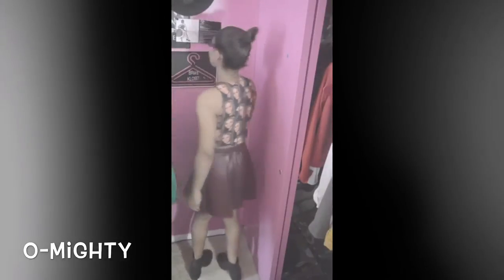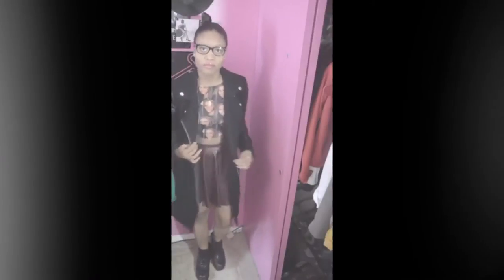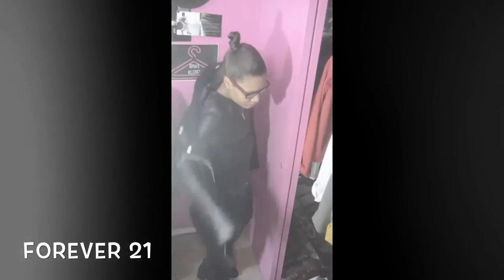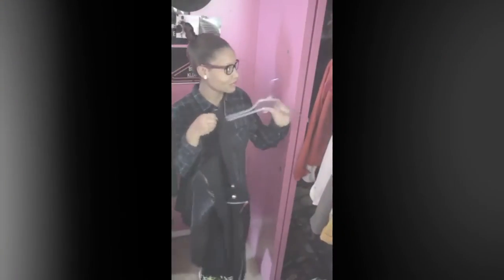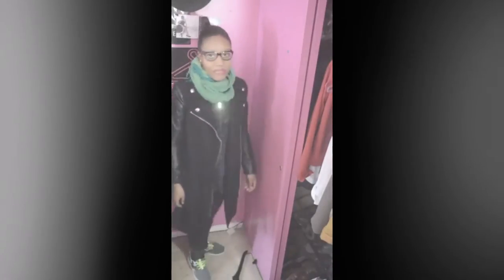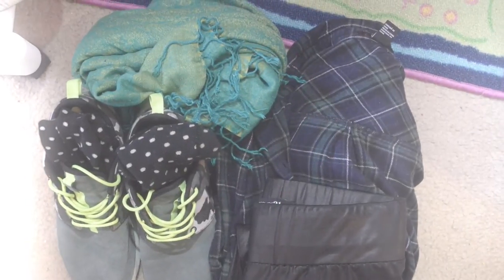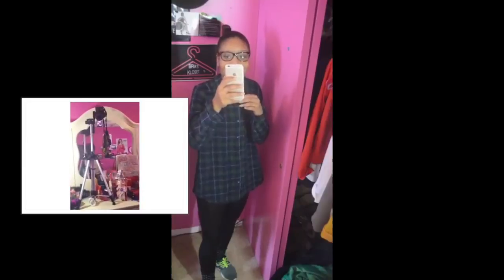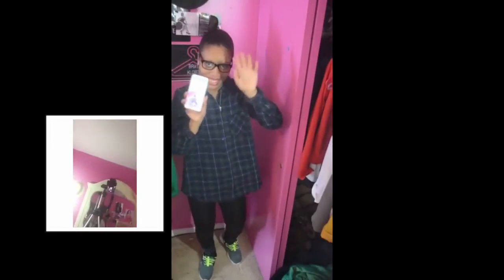Winter LOOKBOOK| OOTD| How To Style A Coat (3 Ways)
In this video I show you how to style a coat 3 different ways.
I also give a Single Ladies(TV show) & Fashion Police update.

1st look-
Beyoncé Crop top: O-Mighty.com
Skater leather Skirt: Forever21.com
Heel Boots: Topshop.com

2nd look-
Leather tee: Express.com
Plaid Pants: SheInside.com
Knee high Boots: Forever21.com
Fur scarf: Forever21.com

3rd look-
Flannel: Forever21.com
Leather leggings: Forever21.com
Polka dot socks: HM.com
Sneakers: Nike Roshe Run(Footlocker.com)